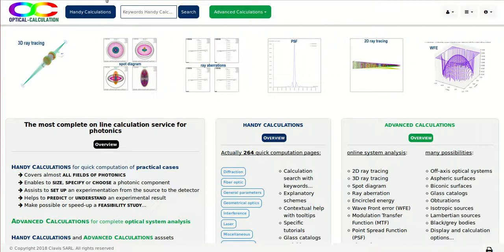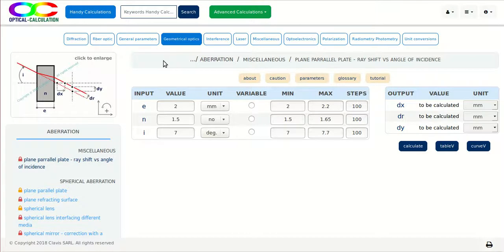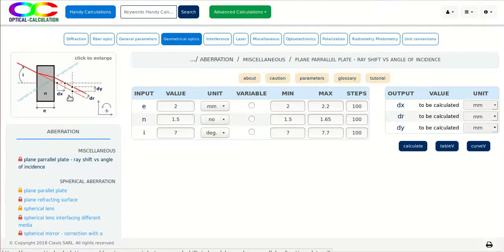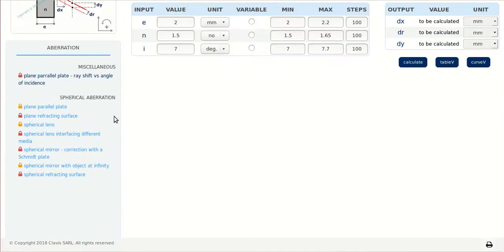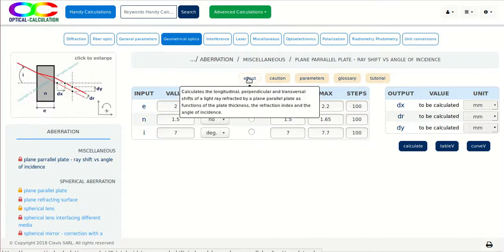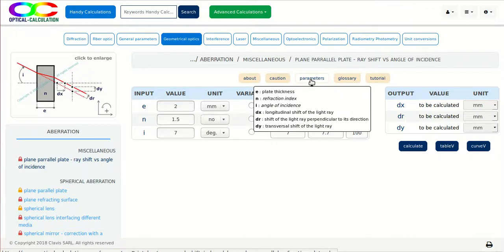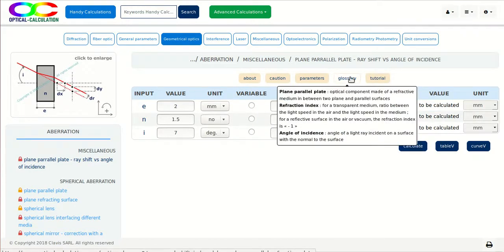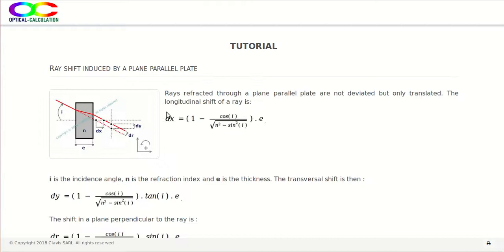"Handy Calculations": support features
This video details the different support features proposed in the "Handy Calculations" pages.